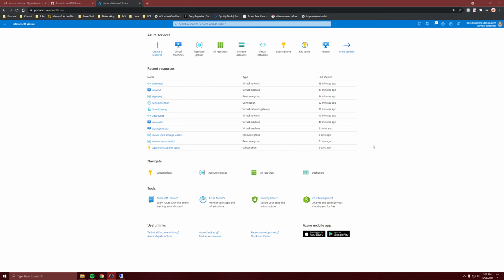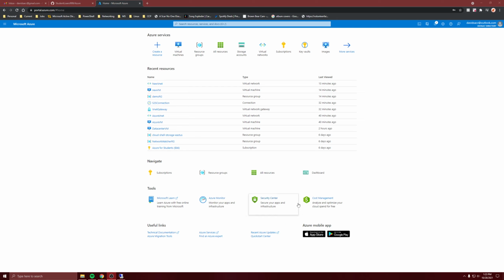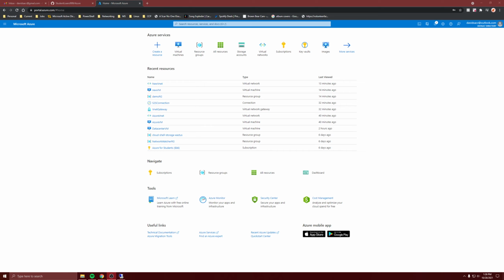Site to Site VPN Connection - Forced Tunneling